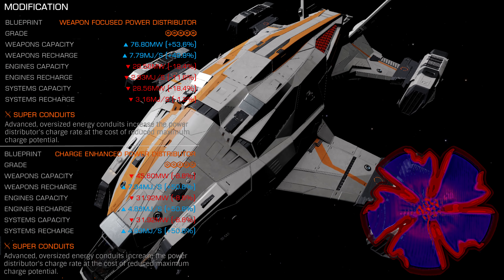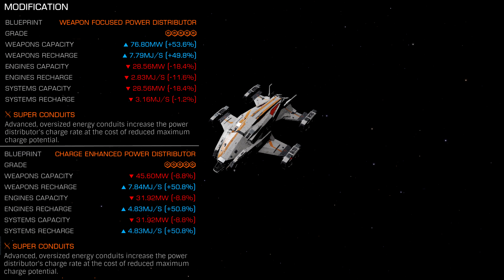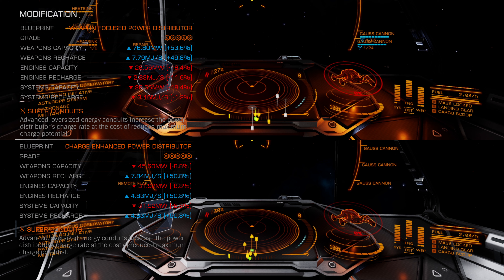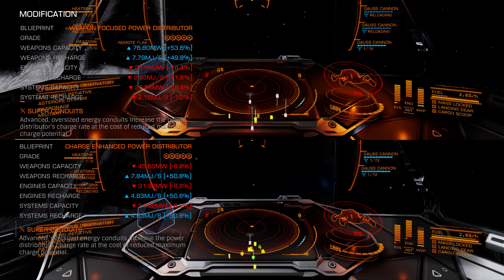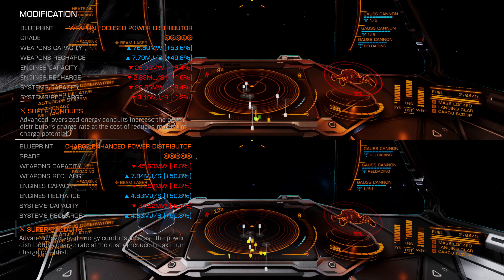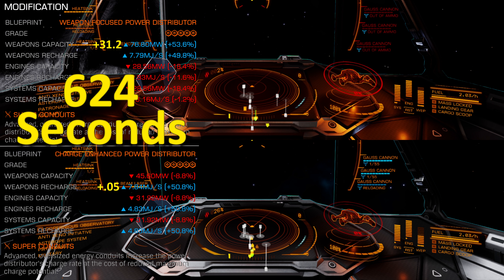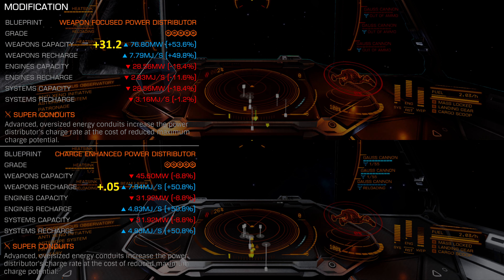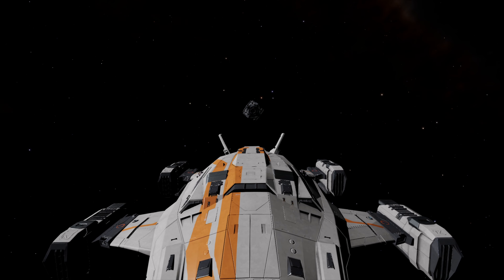Charge Enhanced or Weapon Focused. Which Distributor Engineering is better for the Chieftain META?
After running weapon focused for a while, I engineered a distributor with charge enhanced. The results were very disappointing.